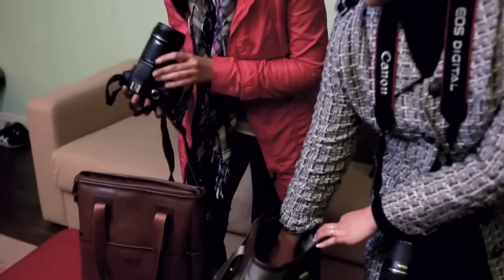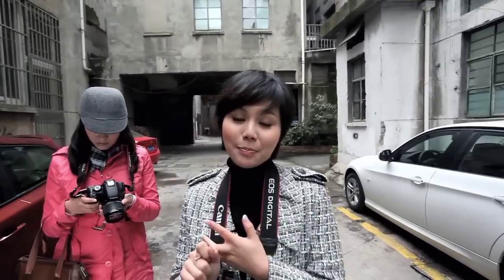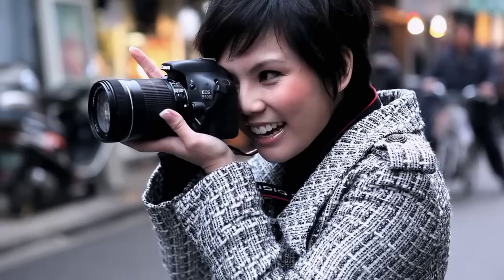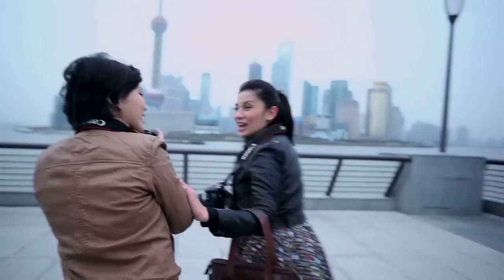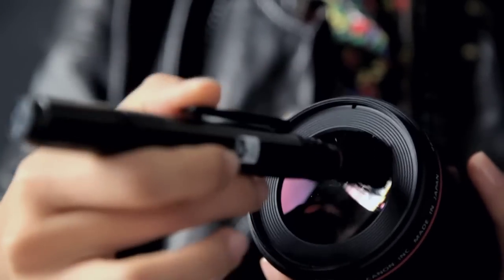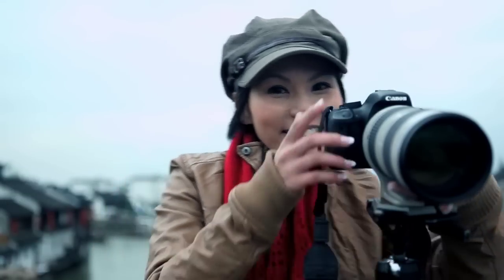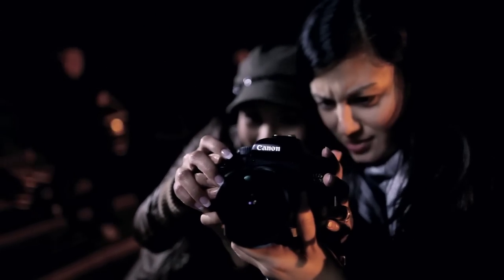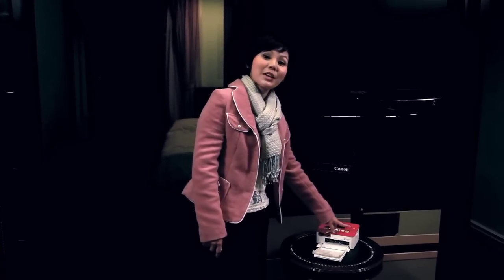Canon Training Video - Beginner guide to photography Full Version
Sorry for the re post. I just found out my account could upload more then 13 mins of footage. So therefore i re post it again.

Beginner guide to photography.

Hosts     Charissa Seet  Stephanie Tan
Producer   Jay Yao
Writer/ Director  Jordan Katherine See
Production Manager  Lee Wei Wei
Director of Photography Shawn Fonseka
Additional Photography Joseph Lee Jay Yao
Gaffer    Alfred Lim
Location Sound Recordist Mickey Lee
Stylist    Woei Seah
Fixer (Shanghai)  Zheng Yuyue
Production Assistants  Gao Mong Ruan Jiang Xian Ting
Post-Production  Infinite Frameworks
Offline Editor   Azhar Ismon
Online Editor   Joseph Chia
Colourist   Yazmin Mat Rahah
Post Producer   Eddy Lam
Audio Post-Production  Home Studio Pte Ltd
Composer   Joshua Chia
Sound Design   Jesper Zeng
Audio Post Producer   Rina Johari
Special thanks   Cinegear (S) Pte Ltd
    The Cottage Café
    696 Wei Hai Road
    Cedric at LE REXO Art&Deco
    Guo Chuan Yin